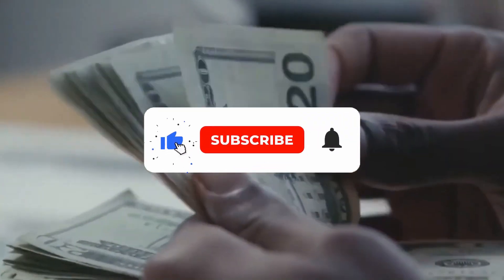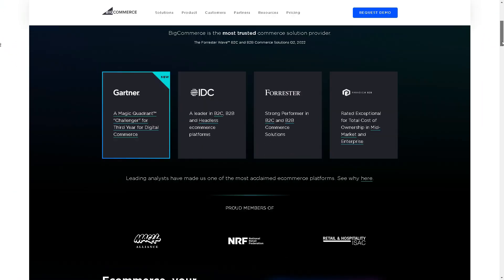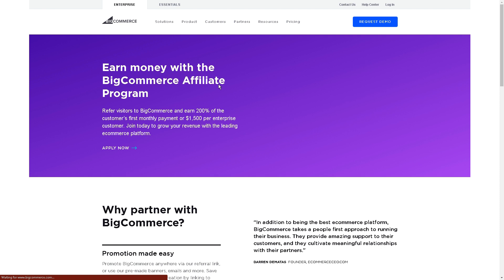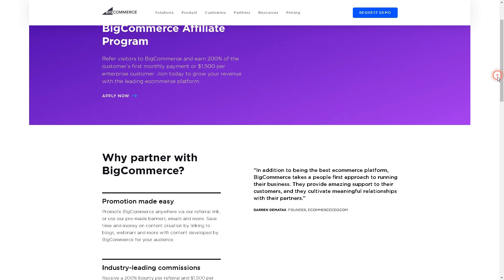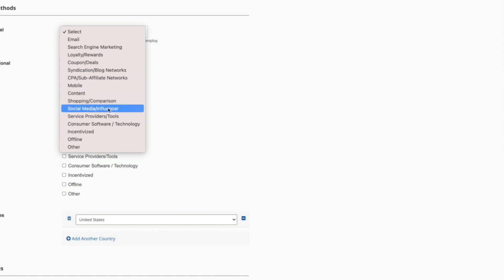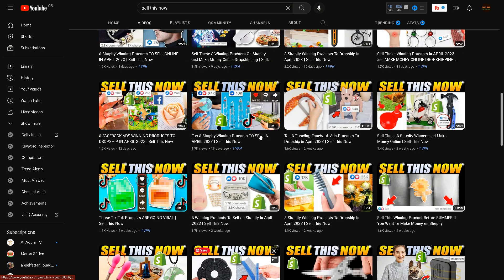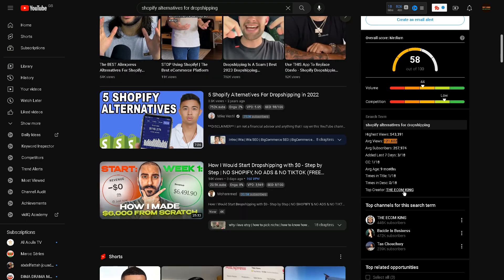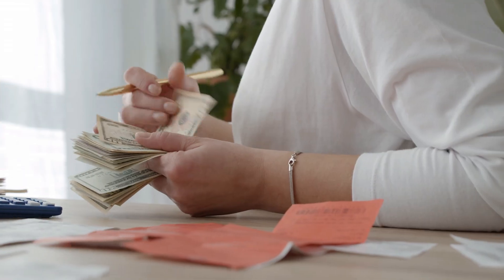Earn $3000/Week with this Brand New Money-Making Apps 2023 | Make Money Online 2023 Tutorial